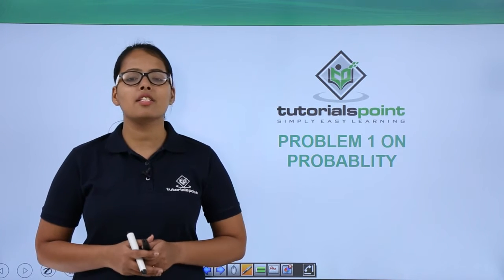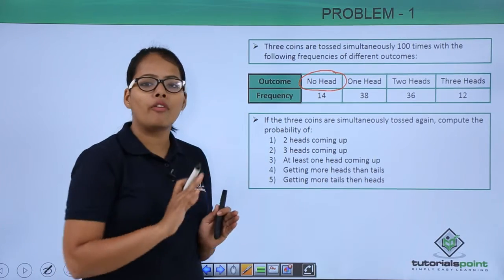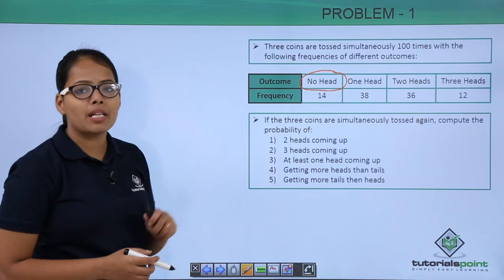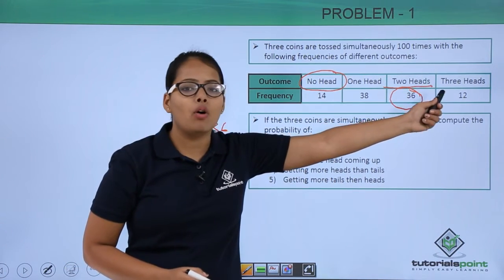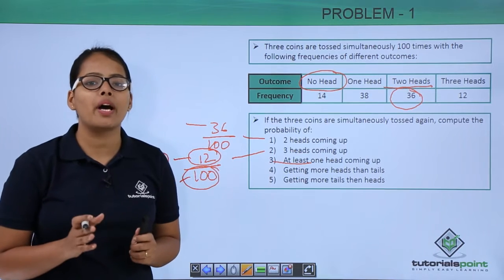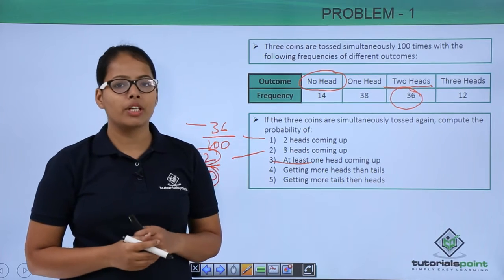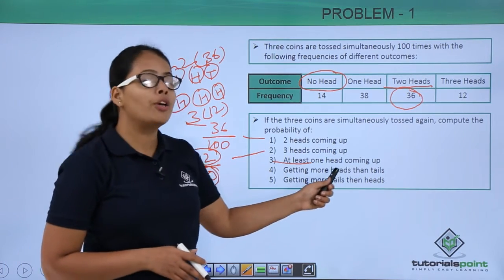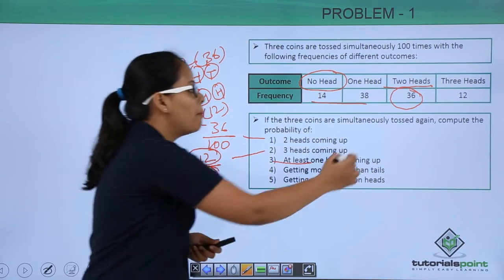Class 9th - RD Sharma – Problem-1 on Probability | Tutorials Point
RD Sharma - Problem 1 on Probability